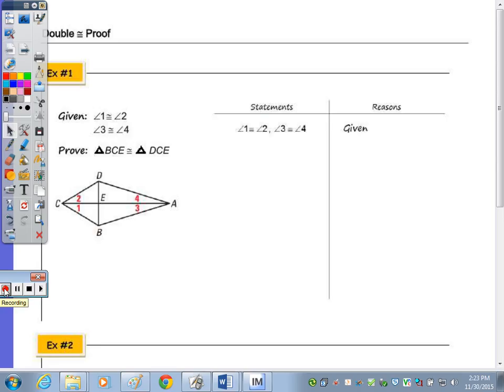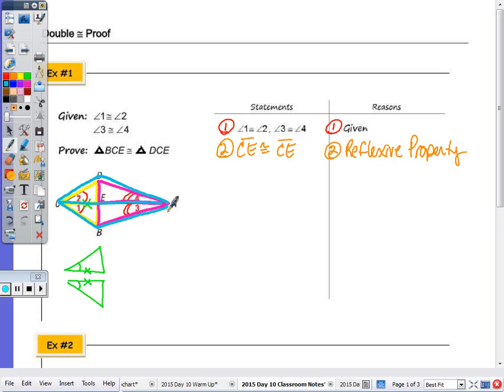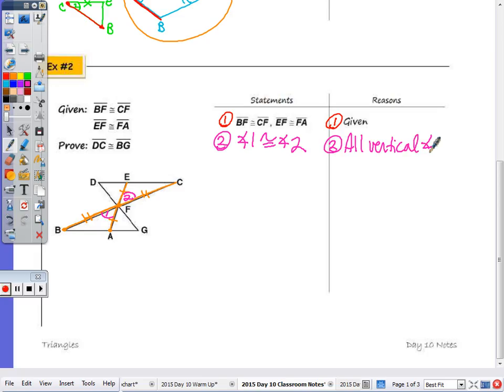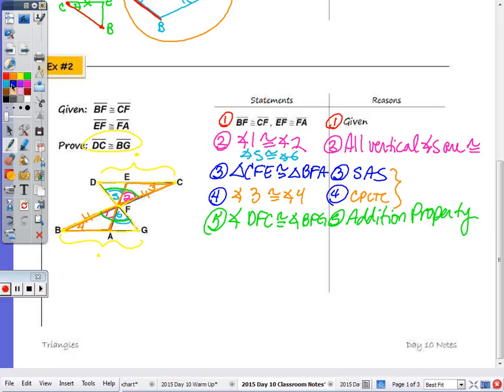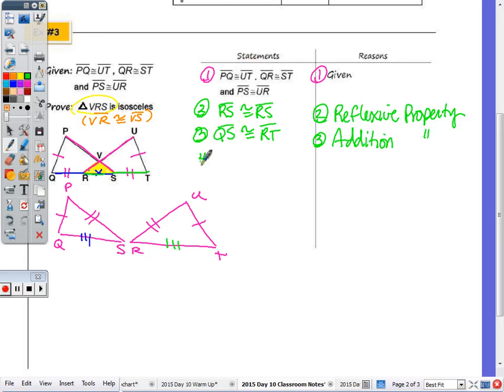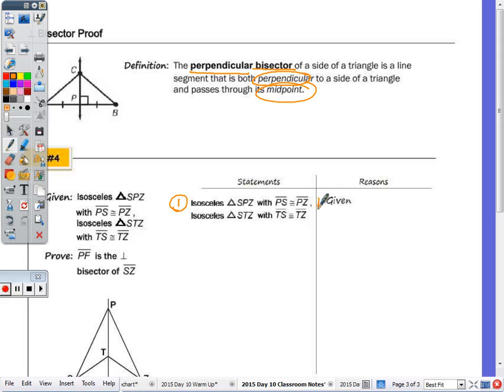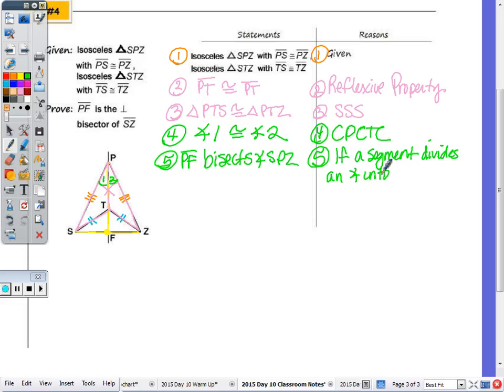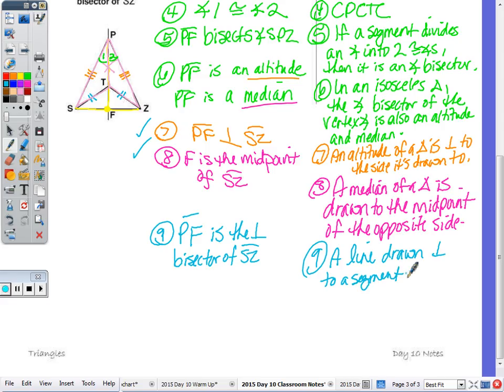Math 10H Day 10 Lesson - Triangles